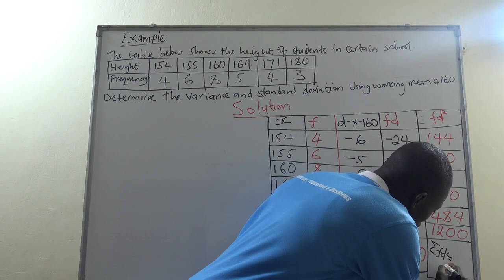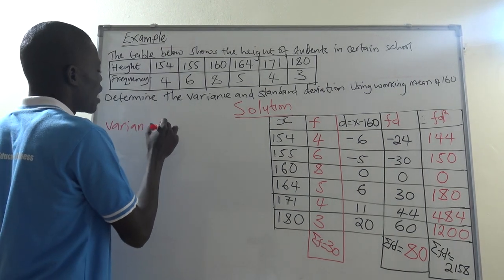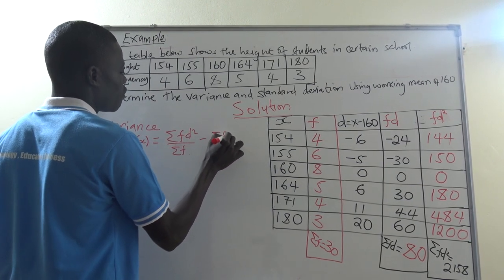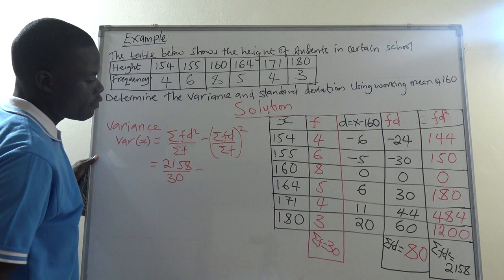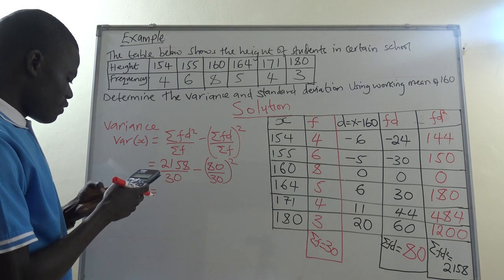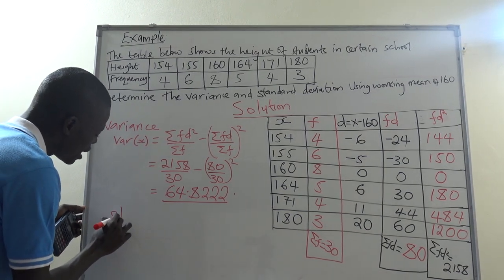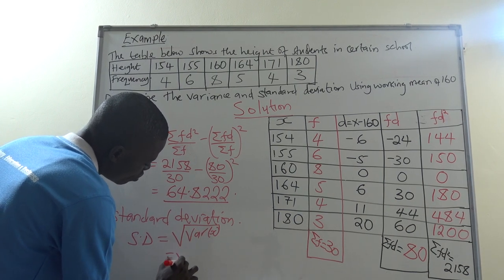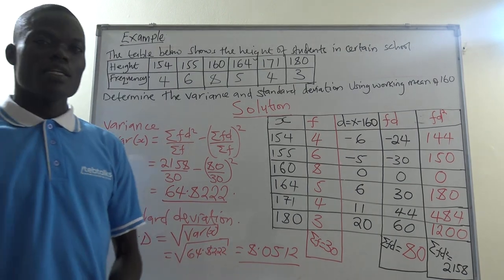Calculating standard deviation using assumed meancont